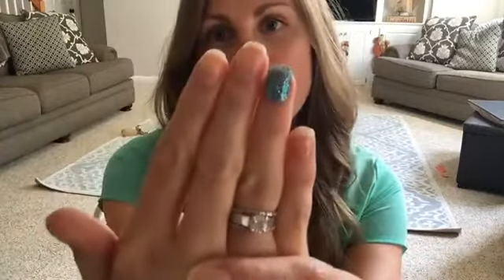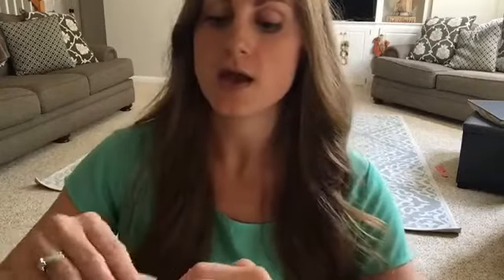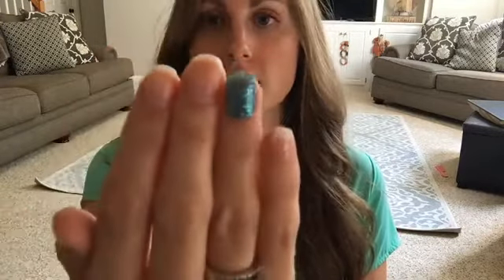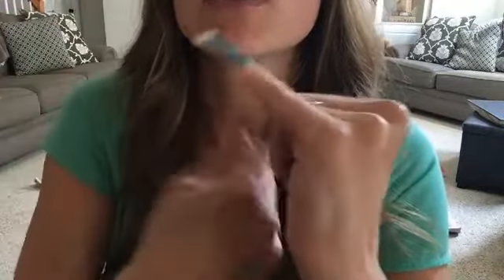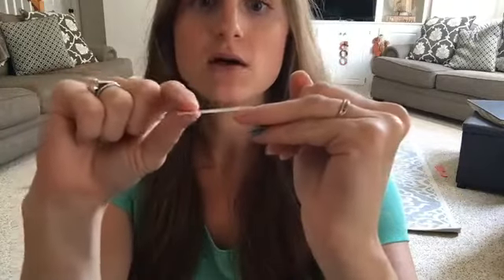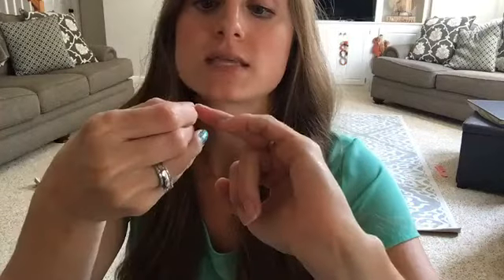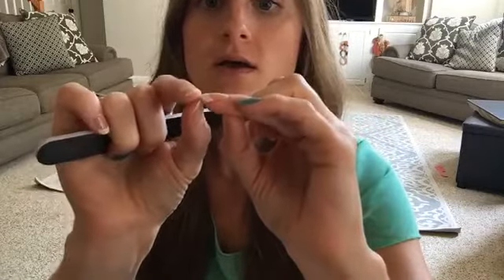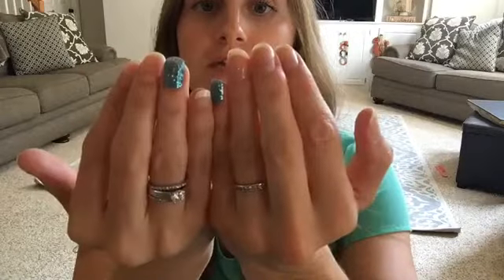How to Apply Your Color Street Nail Polish Sample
How to apply your Color Street nail polish sample. ***Order these $11 nail strips or join my team